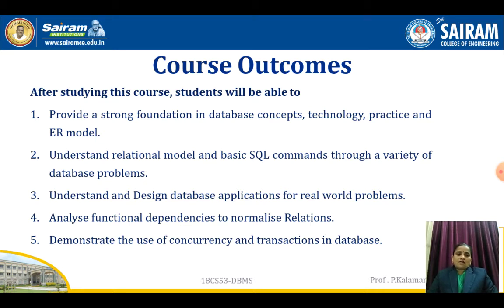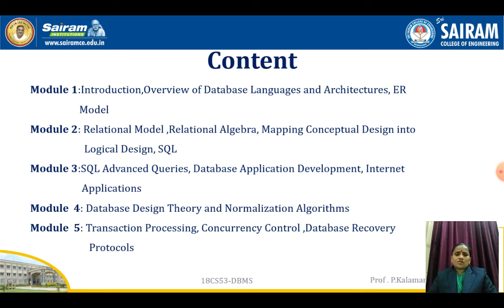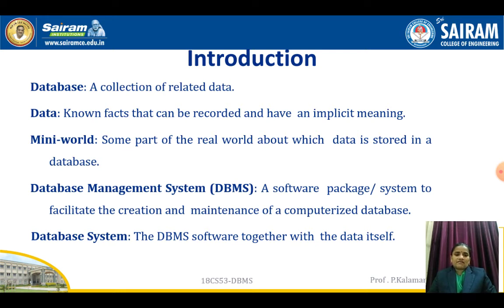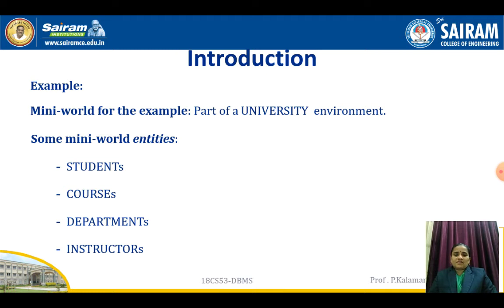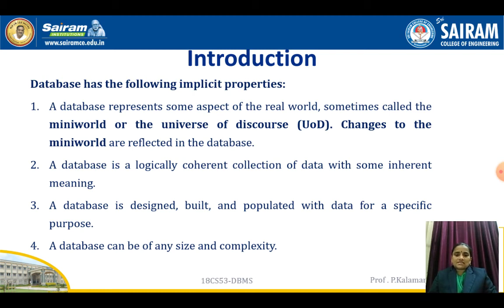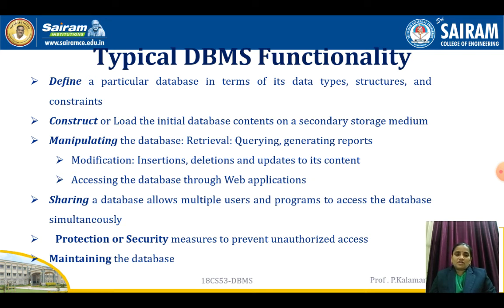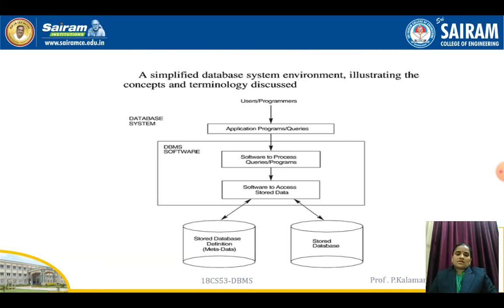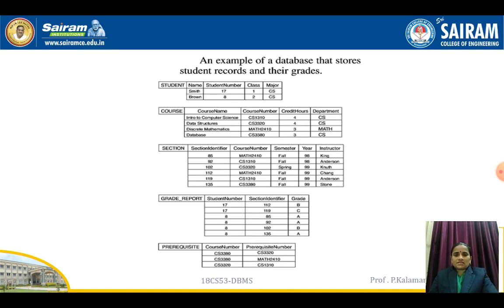Lecture video_18CS53_Module1_Introduction to DBMS_Kalamani